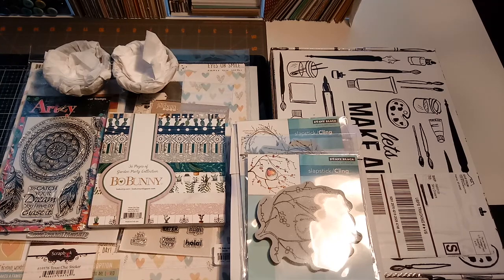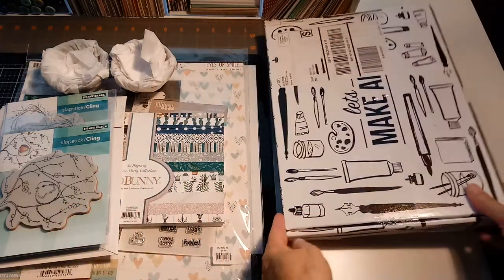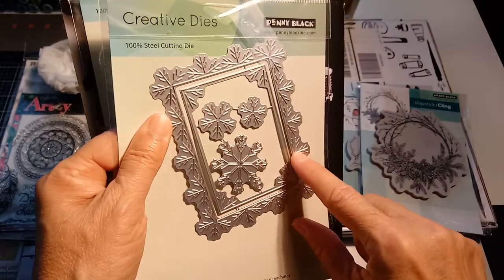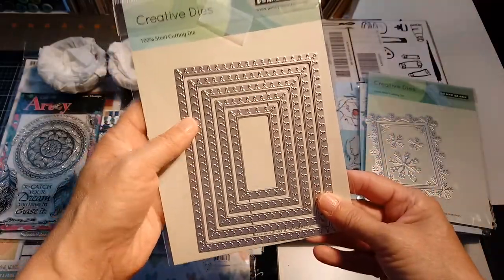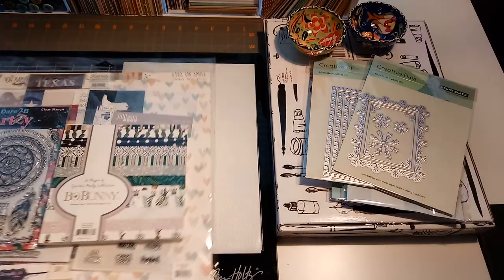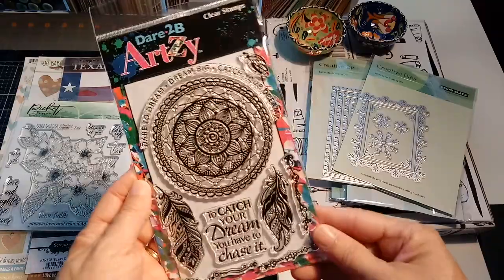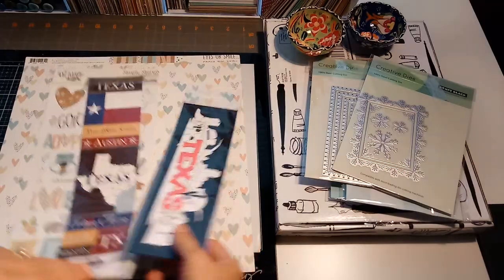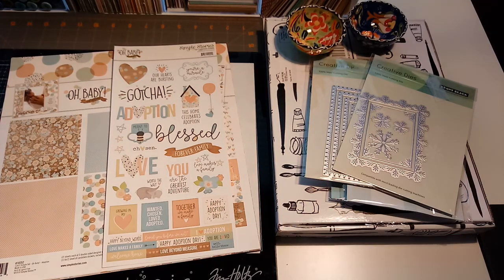Recent Variety Haul from our Texas Trip (Sept 2019)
... Recently purchased some new stamps, scrapbooking products and started a monthly subscription to a water-coloring class. See links on my blog!